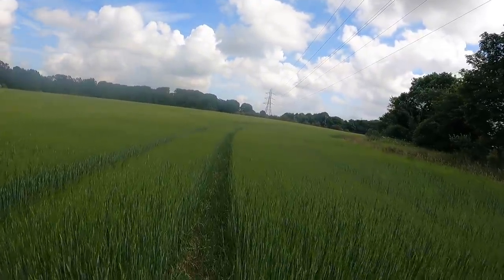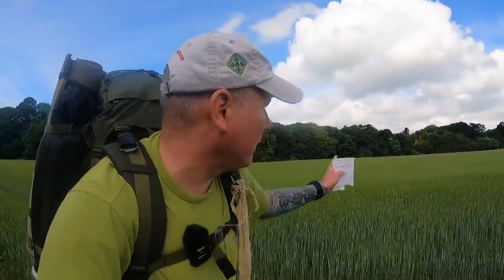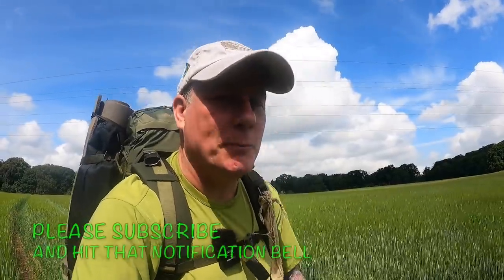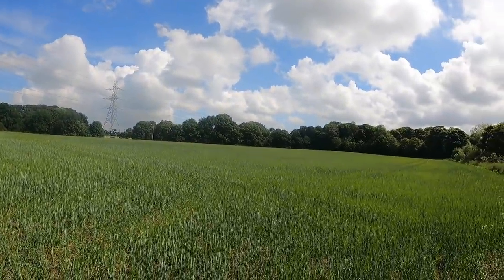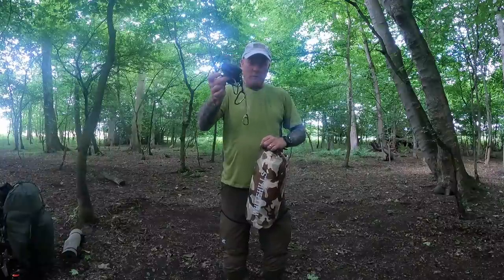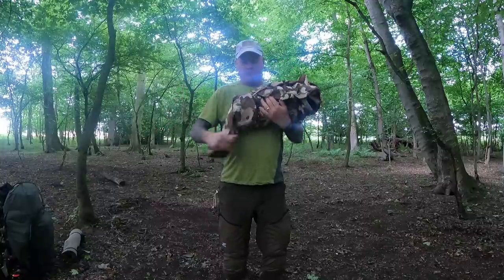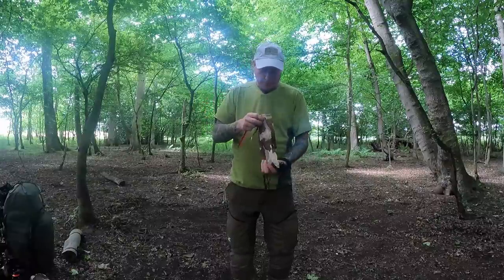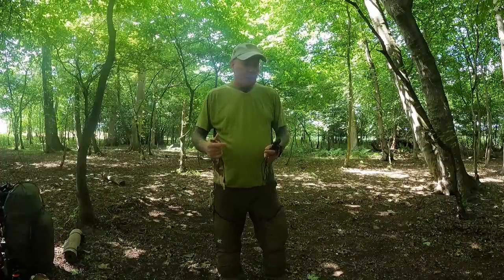SOLO WOODLAND WILDCAMP IN A 12 HOUR RAINSTORM (Whitehills Gear Scout Baker Tent)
I head out into the woods to test out a new baker tent sent by WhiteHills Gear and its definitely going to be tested out the rain sets in and is none stop for 12hrs i also try out some other new bits of kit.

Scout Baker Tent
【1 Person Tent & Ultralight】Baker styled design for that classic outdoor feel. Dimensions 81.9"x48.75"x44.85" fit up to 1 camper with ample space for sleeping and gear storage, only weighs 3.02Ibs, ideal tent for backpacking and hiking.

【Durable Waterproof Tent】210T Ripstop Polyester Fabric on Roof and Groundsheet with 3000MM Waterproof Rating, close the main door with zippers to keep rain out that's highly durable to ensure long-term use.

【Great Ventiltaion】Full open entrance design get perfect views. With No-see-um Mesh layer to keep the bugs out or keep it open on warm nights for a breeze, air vent at tent rear to maximize the airflow.

【Easy Setup & Stable】One person first using this tent is able to assemble it in 5 minutes. Equipped with 13 Pegs and 5 Guy Lines, the tent has a high wind-resistance. Durable SBS #5 zippers on doors never stuck. NO POLE INCLUDED

【Tent for 3 Season Use】The tent has mesh layers that get the most out of your tent during the year! the ventilation air vents allow you to utilize this tent in spring, summer, or fall. Take care not to cut the tent when opening the box